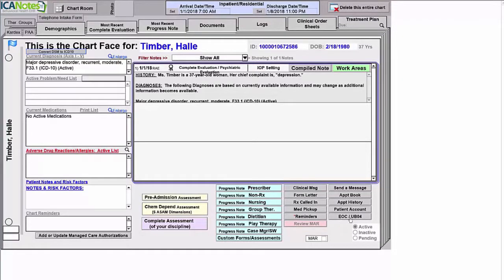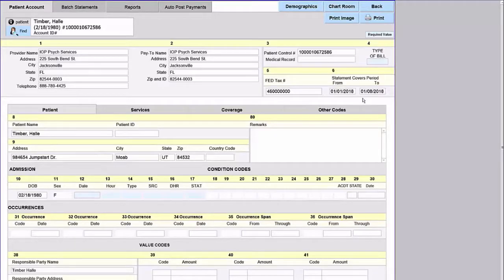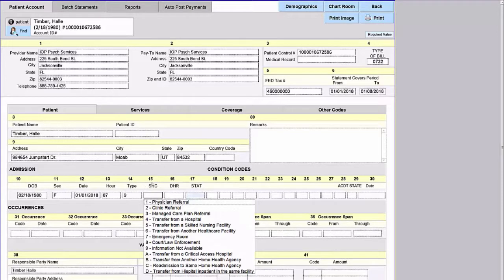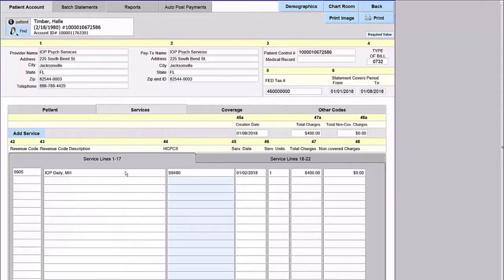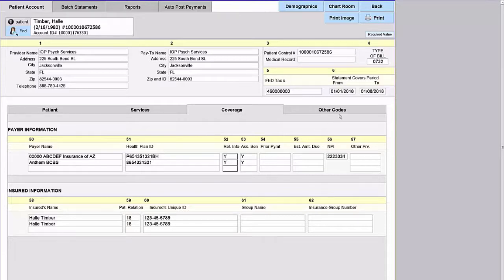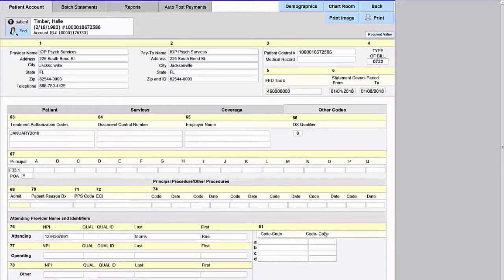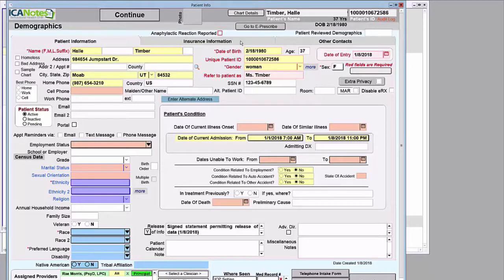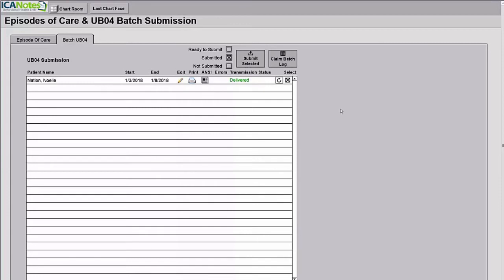How to Access and Edit Episode of Care in UB04, Part 2 of 2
This video demonstrates how to access and edit the episode of care in UB04 within the ICANotes Behavioral Health EMR.